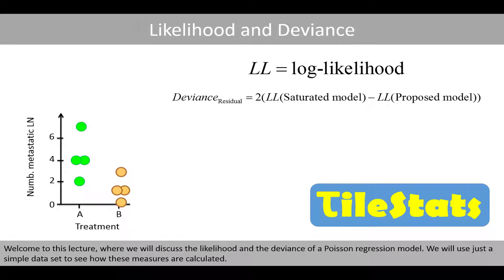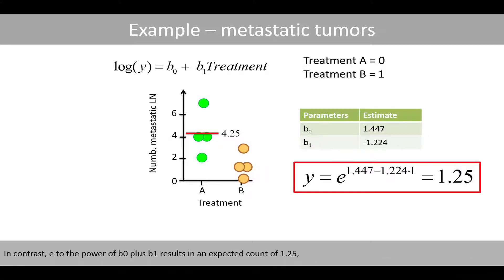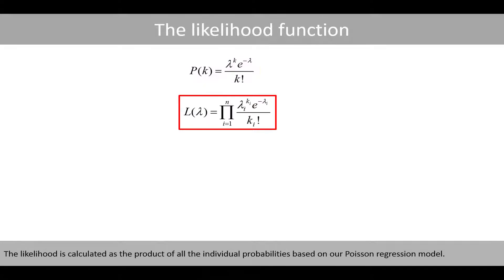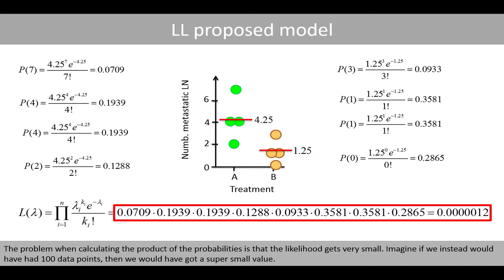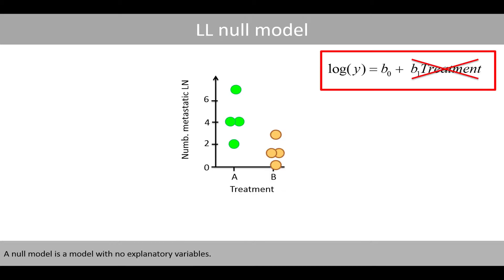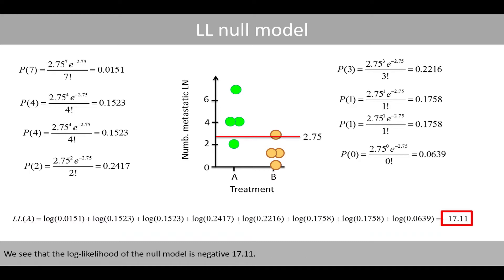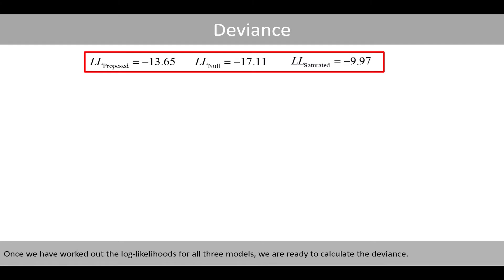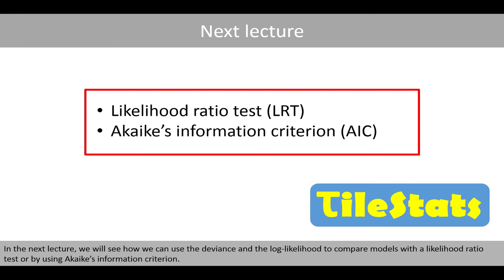Poisson regression - How to calculate likelihood and deviance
This video shows how to calculate the likelihood, the null and the residual deviance of a Poisson regression model with an explanatory variable on a categorical scale.